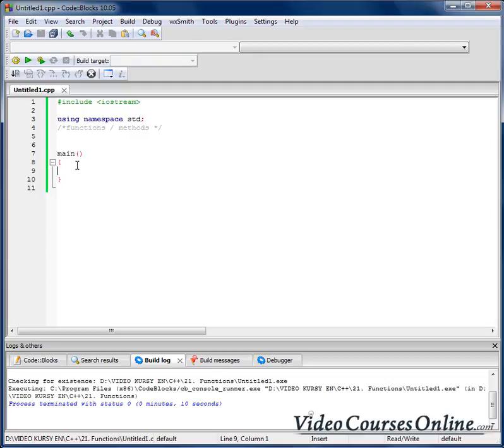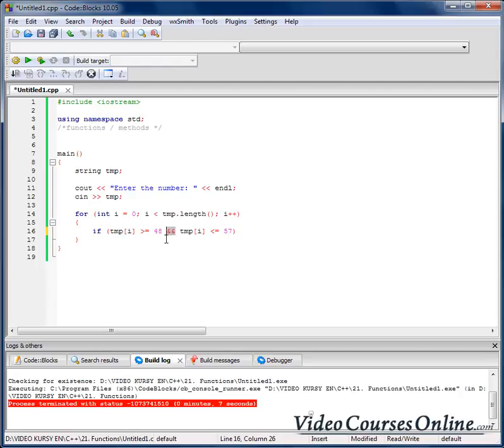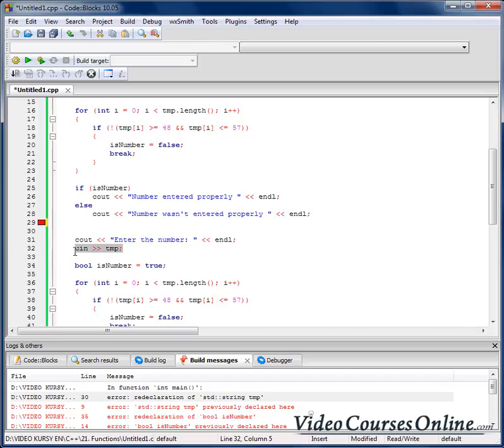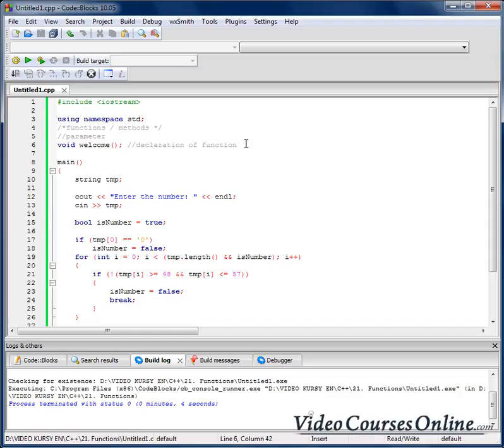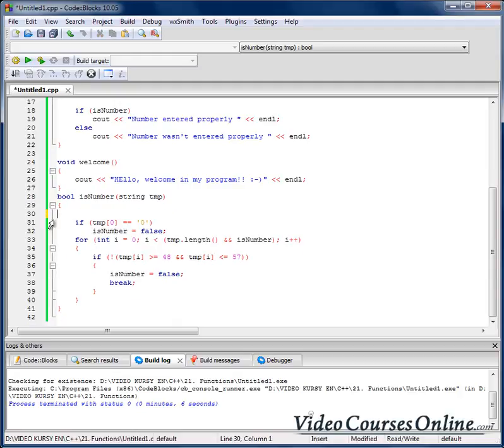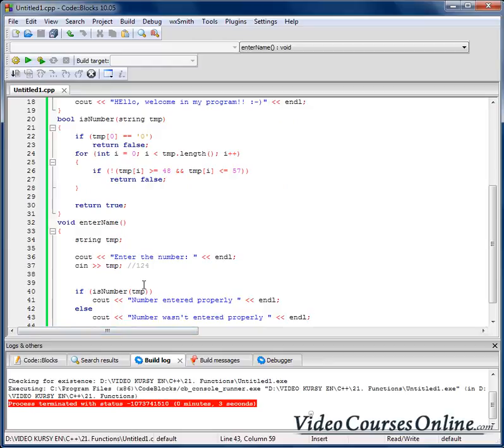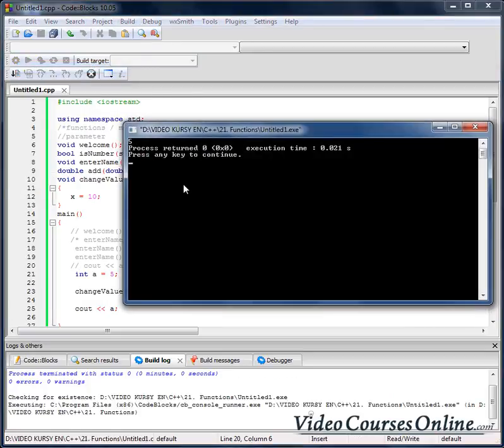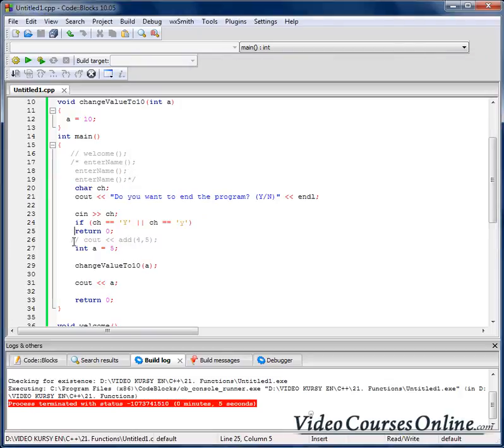002 CORE C++ With g.Karlos: Functions